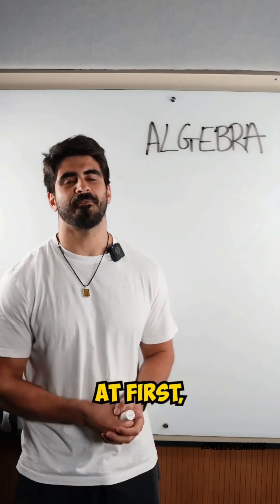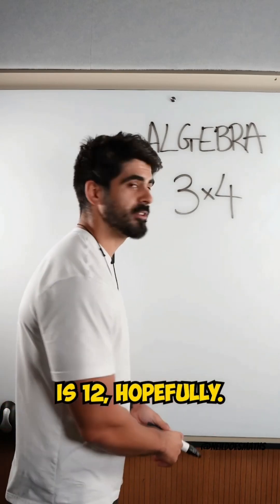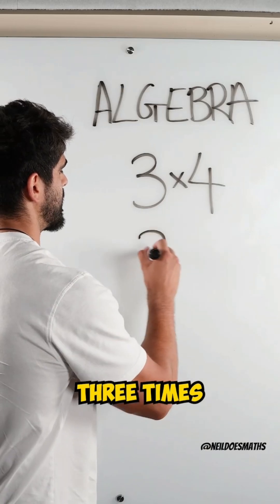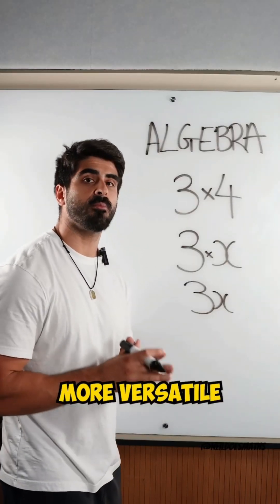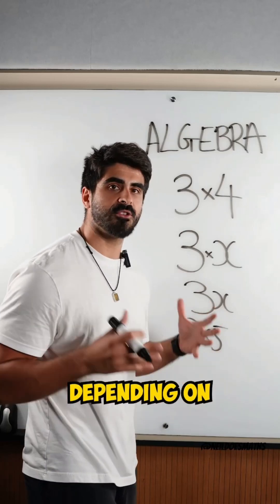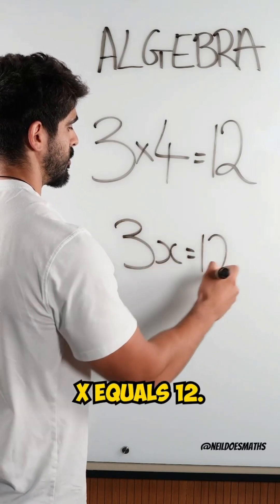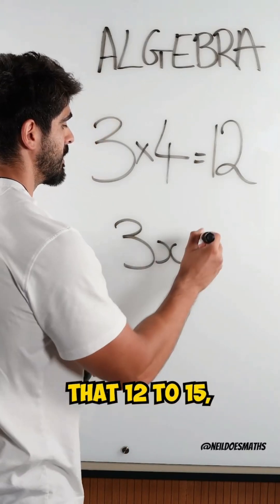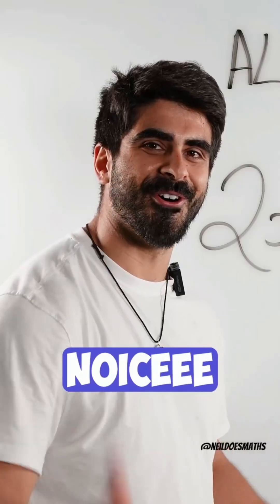Algebra Isn't As Scary As You Think Moight 😲 | NeilDoesMaths